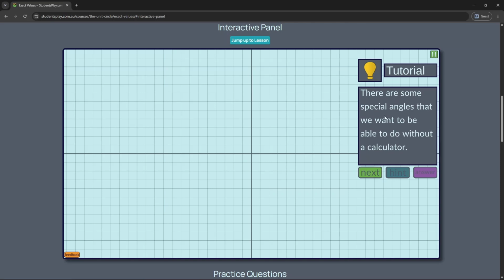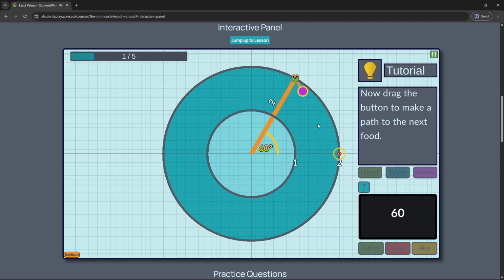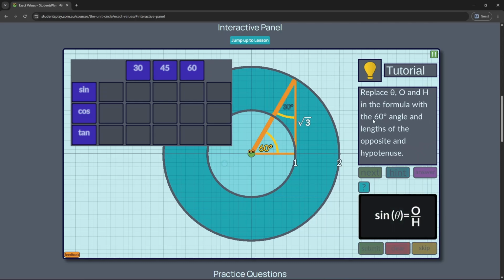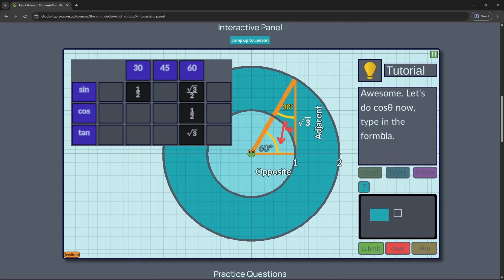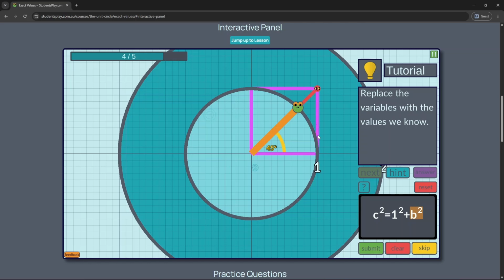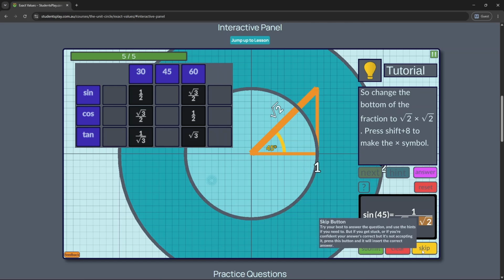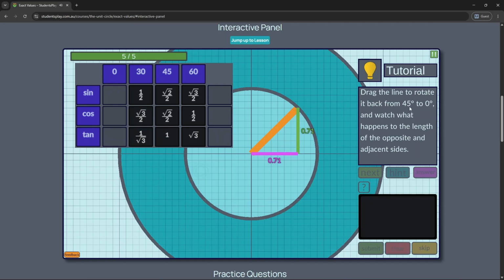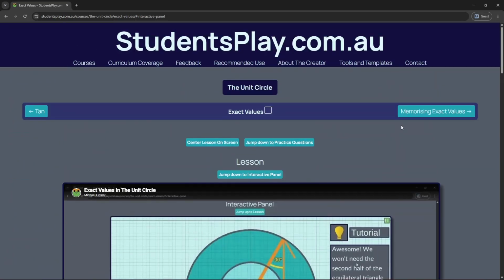Exact Values In The Unit Circle